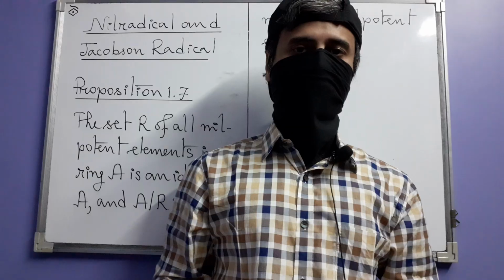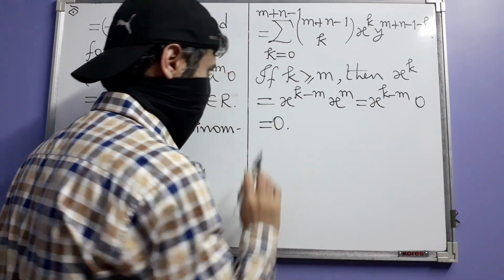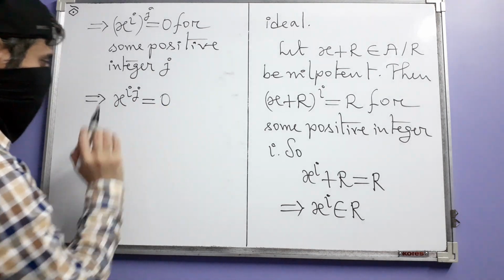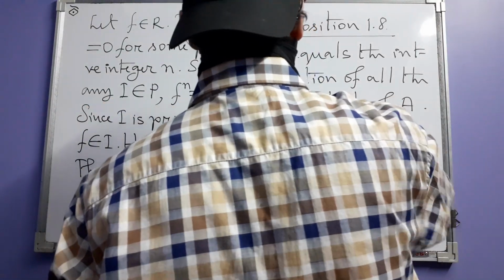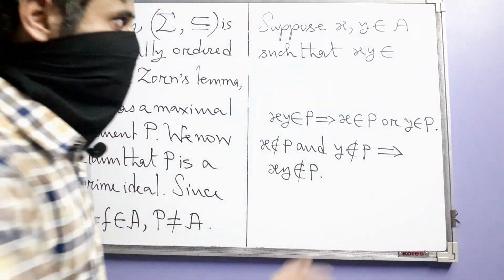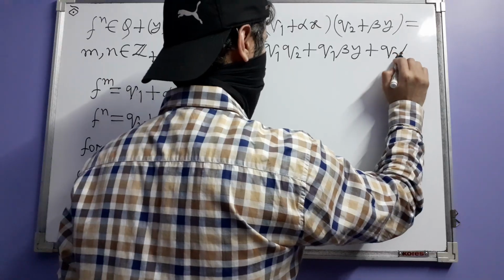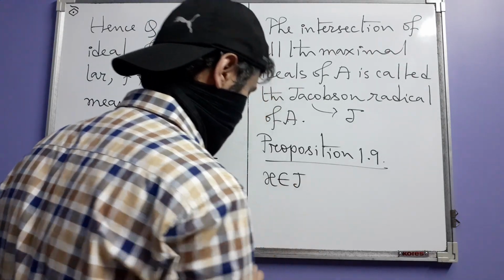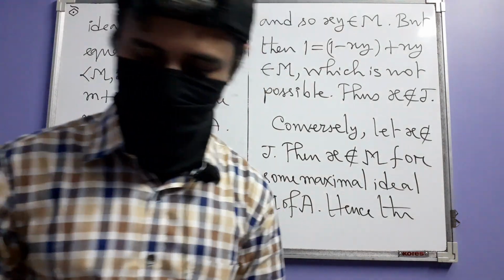Nilradical and Jacobson Radical (Atiyah and Macdonald)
In this part we discuss nilradical and Jacobson radical of a ring.